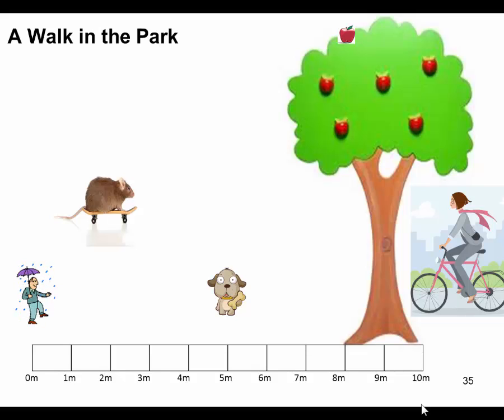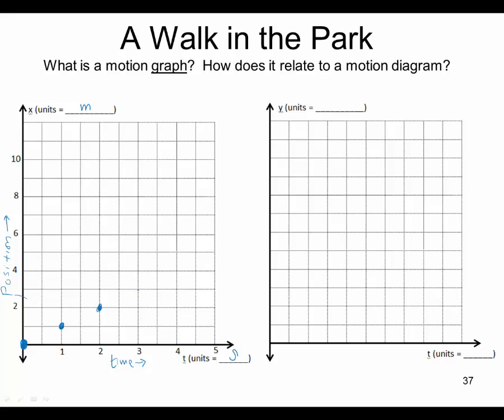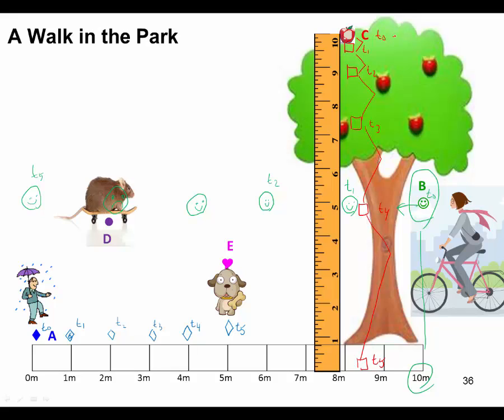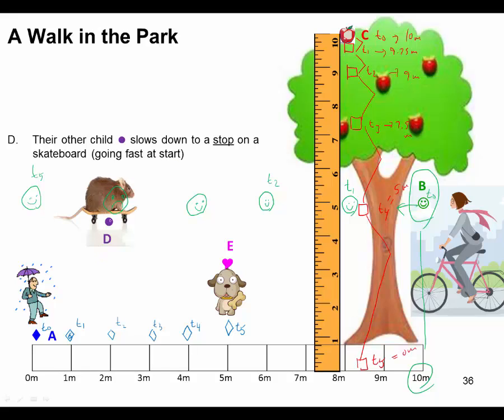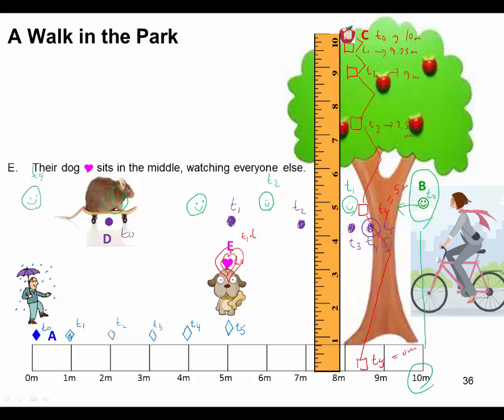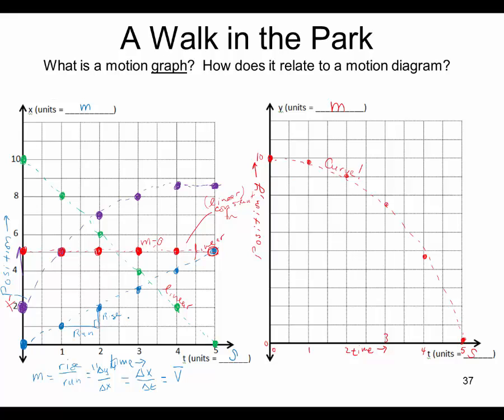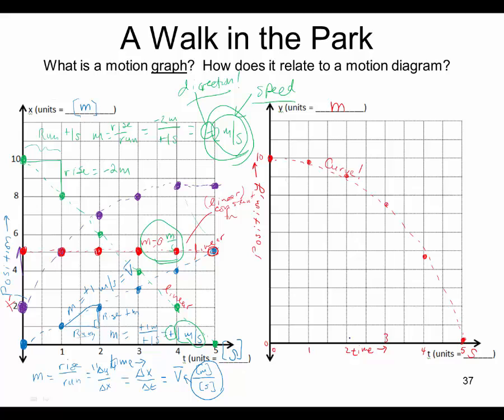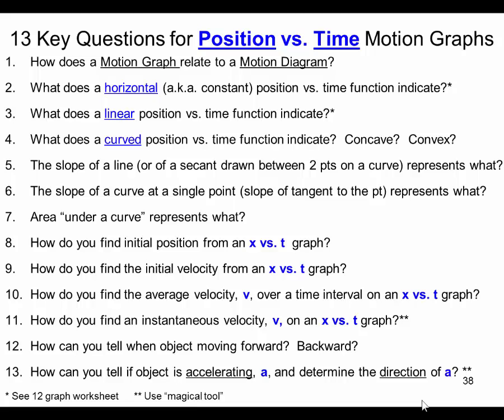A Walk In The Park HW lecture: Intro to Motion Diagrams & Graphs